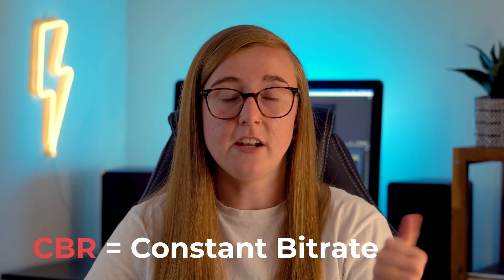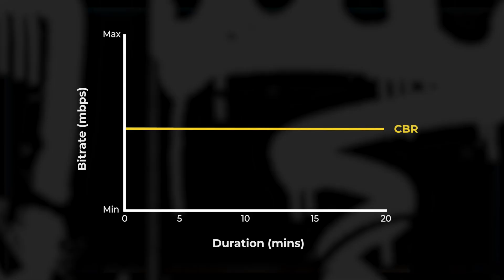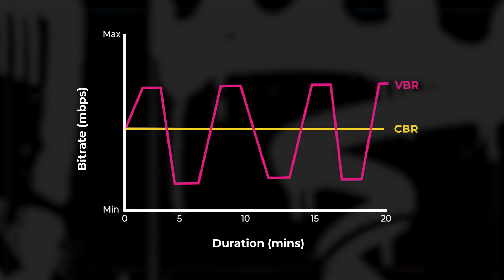Video Bitrate & Resolution Explained | A Beginners Guide 2022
A beginners guide into video bitrate and video resolution. In today’s video I explain what video bitrate and resolution is, how video bitrate and video resolution are measured and the overall impact they have on the quality of your video. This video aims to give you a basic understanding of video bitrate and resolution so that you can make the best high quality videos.

⏱️ TIME STAMPS -
Intro - 0:00
What is video resolution - 0:25
What is video bitrate - 1:43
How video bitrate is measured - 2:55
The difference between CBR or VBR - 3:26
Bitrate tips - 5:03
Outro - 6:23

I’m Kelsie, a 21 year old video production company founder with expertise in video editing. With 6 years video production experience behind the camera, I have decided to turn the camera on me to talk about all things video production, video editing and life as a creative freelancer.